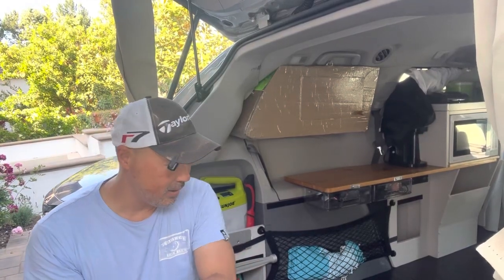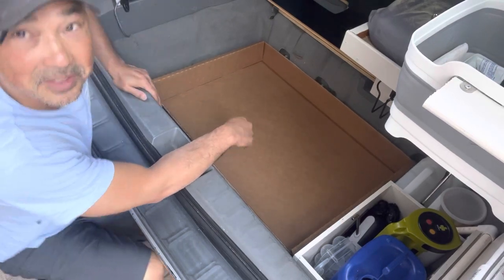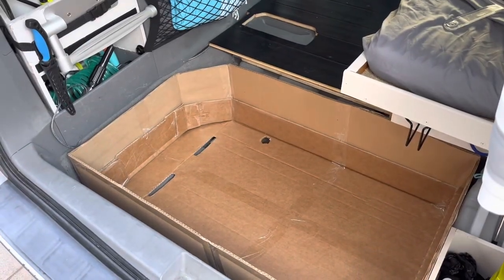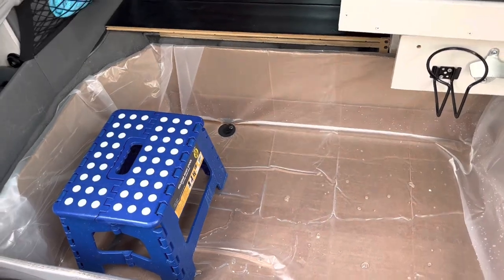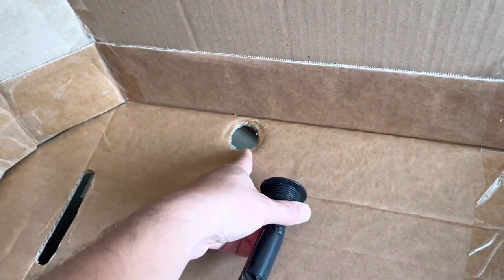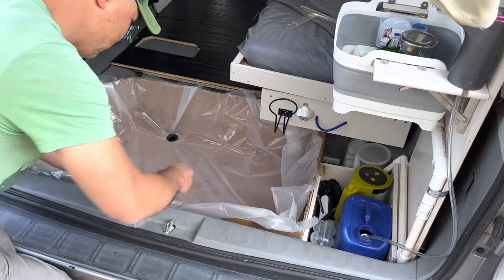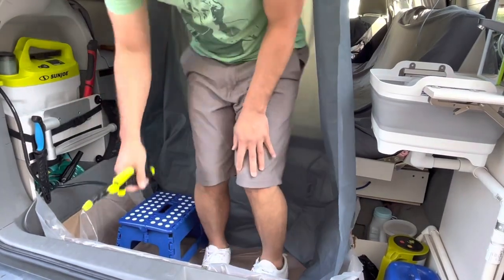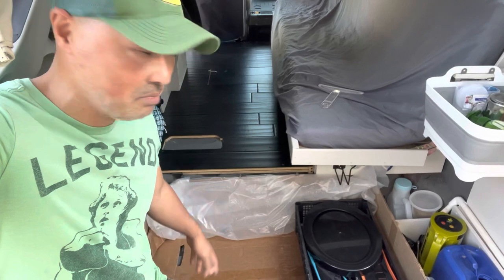Disposable Cardboard Shower Tub. Sienna Cardboard Camper EP3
So the pantry is holding up great, next up is the shower tub.  The nice thing about this shower tub is that it is disposable.  So, if it gets too dirty or gets cut, I can easily replace it. But, yes, I does hold water.

New Style SunJoe Sprayer (mine is the discontinued old style)
Similar RV drain (my old one must be discontinued)
6 mil plastic sheeting (mine is only 3.5)
Shower stool